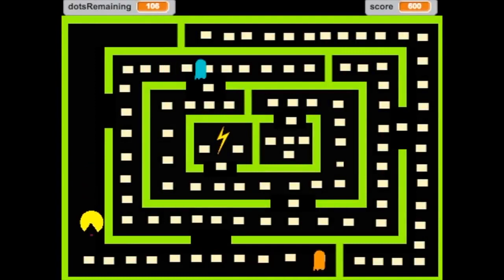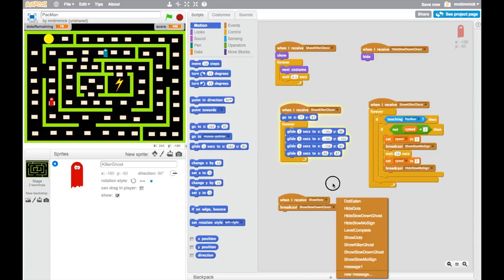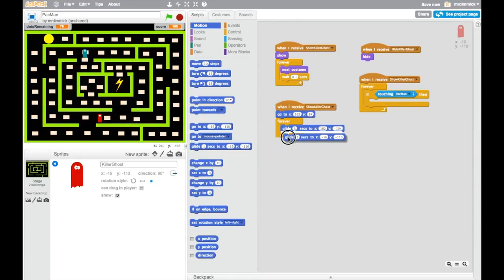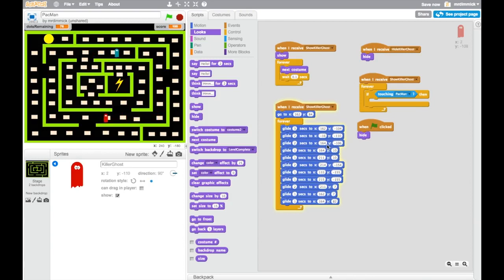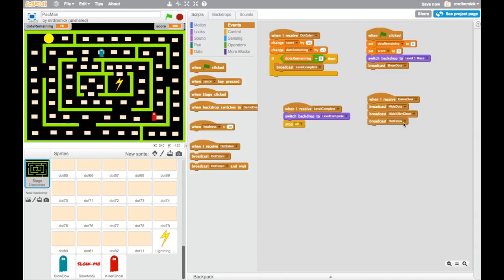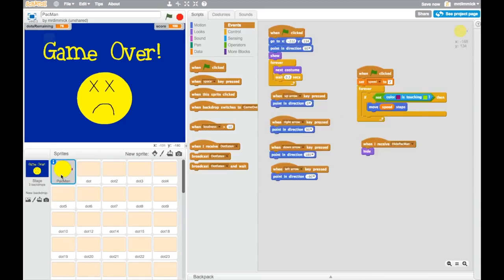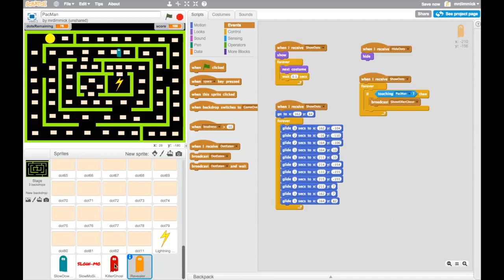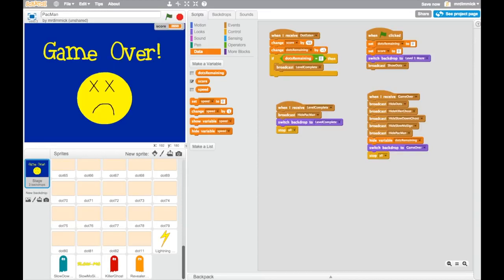Making Games in Scratch PacMan Part 9 Adding Killer and Revealer enemies